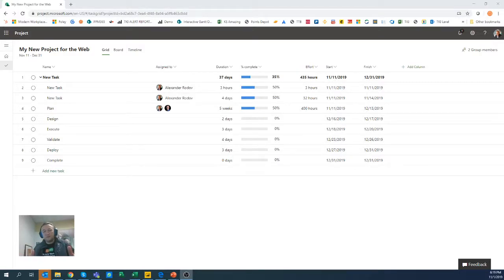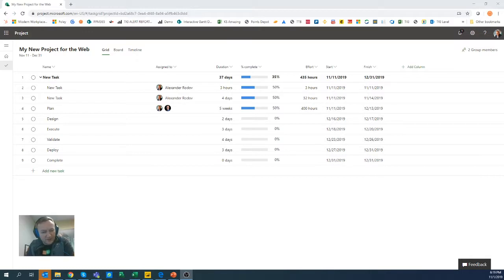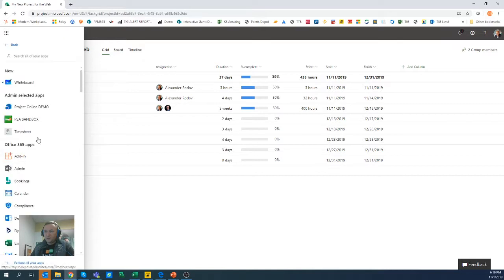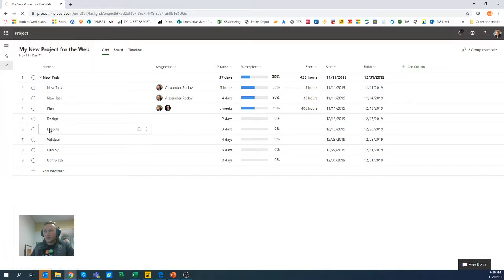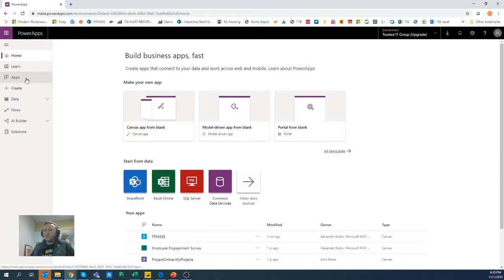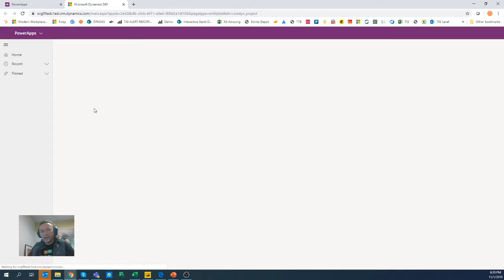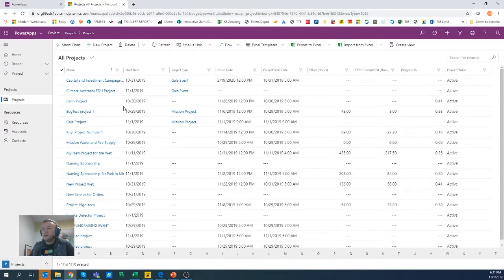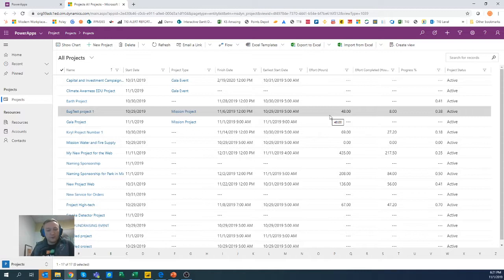Microsoft Project for the Web Portfolio View in Power Apps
Project for the web, formerly known as Project service, is Microsoft's most recent offering for cloud-based work and project management. Project for the web provides simple, powerful work management capabilities and can be used by project managers and team members to plan and manage work of any size.
Project for the web is the latest addition to the Microsoft Project product family, which includes Project Online desktop client, Project Online, Project Server, and Project desktop. Project for the web (or simply Project) is built on the Microsoft Power Platform.

Trusted IT Group is a Gold Microsoft PPM Partner comprised of thought leaders in Cloud Migration, Data Analytics and Project Management that provide innovative cloud and on-premise solutions.

Complimentary assessment of your current overall PMO strategy and PPM process.